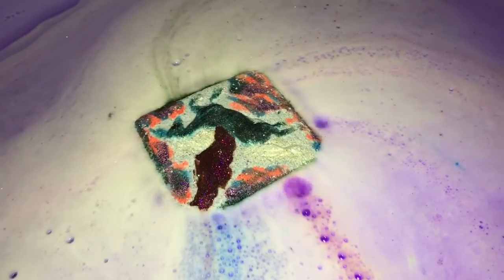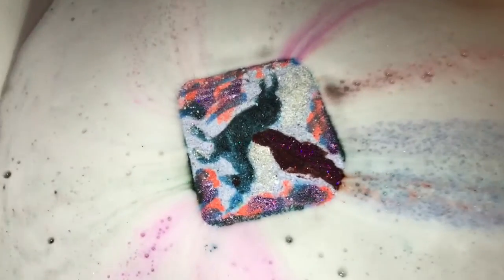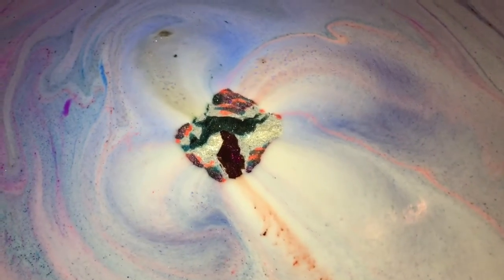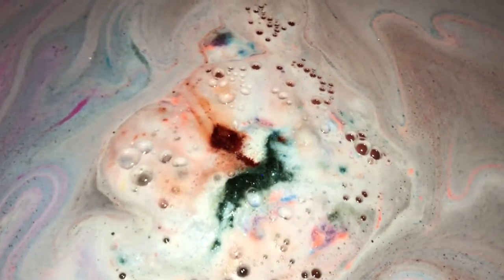The Winged Darkness Bath Bomb Demo from Rebel Potions!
✔REBEL POTIONS